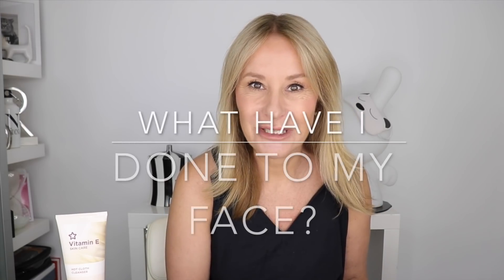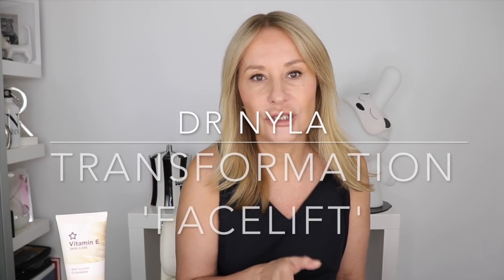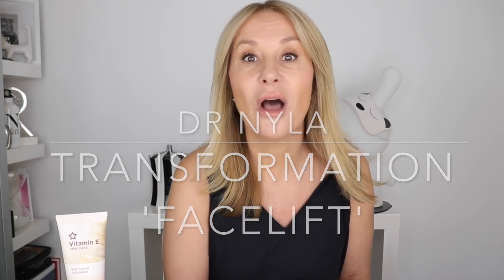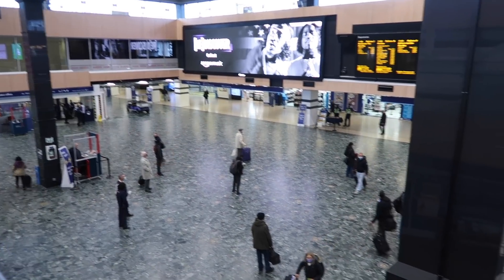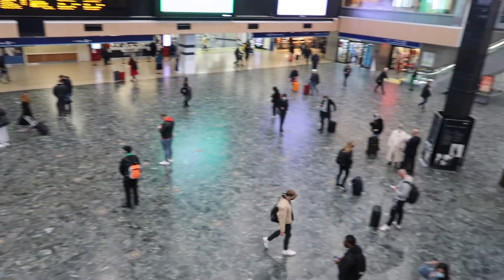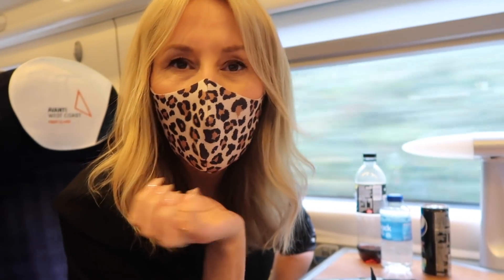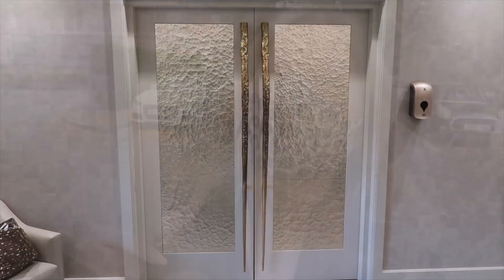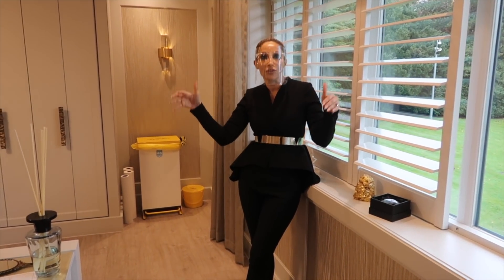WHAT HAVE I DONE TO MY FACE?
So many of you ask about face firming and lifting treaments - but do they actually work? I am super cautious when it comes to having tweakments on my face; a smattering of baby botox, a dreaded fear of filler (as I had it under my eyes and had to have it dissolved), and having been burnt by lasers and bruised by ultrasound/ultherapy - I tend only to try the safest and most effetcive treatments.

Here I chat about the recent trips to Dr Nyla Raja's Medispa in London and Cheshire where I had her unique Transformaton facelift, a non surgical combination of radio frequency (RF heats up the top layers of skin to deliver energy into the epidermis and upper dermis to encourage the skin to develop new collagen) and ultrasound, a deeper energy that is targeted at the dermis and the muscles underneath, again to encourage new collagen to form to firm and tighten an older face.

Next week I will show you the effects of having the other treatment I swear about IPL -  Intense pulsed light, for sun damage and pigmentation, on my face and chest ... be warned, there are some close ups.

To find Dr Nyla's Transformation Facelift  look here